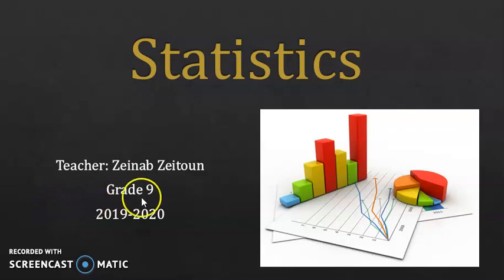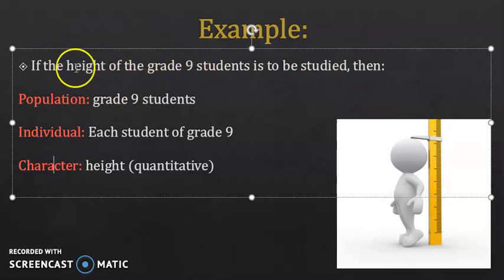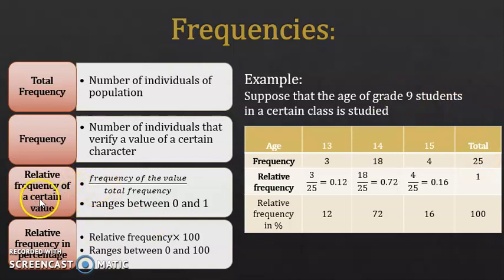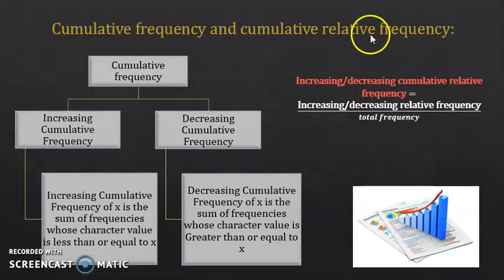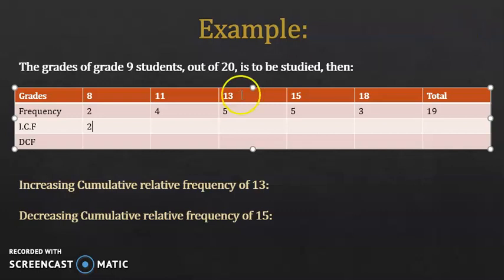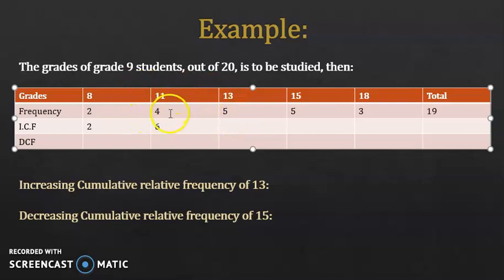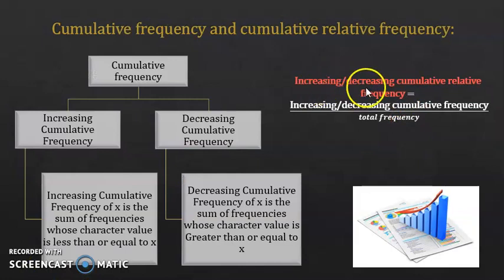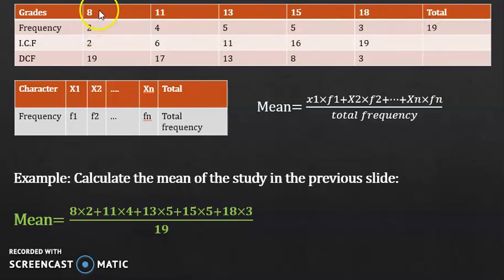Statistics part1 grade 9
Statistics part1 grade 9 - brevet. The objectives of this part is to define statistical terms, define and calculate relative frequency, cumulative frequency, cumulative relative frequency, and the mean.
The definitions in this video are taken from AL-Ahlia Book